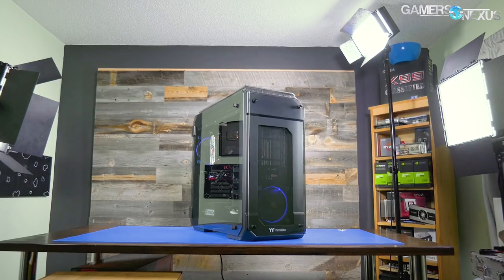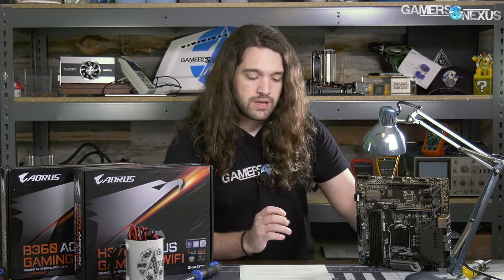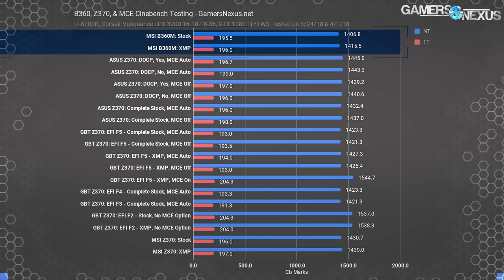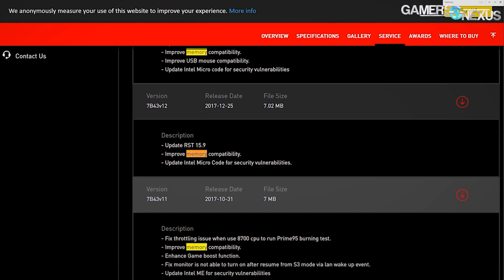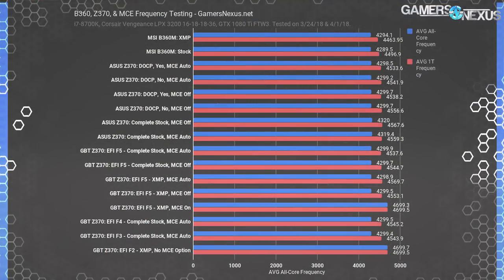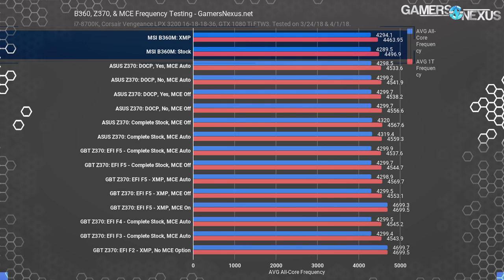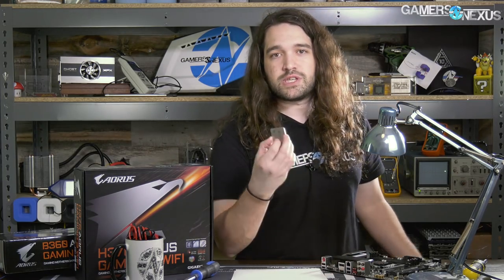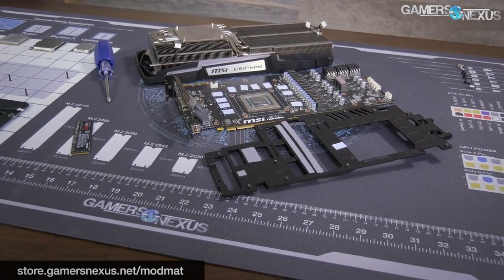Intel Z370 vs. B360 Differences on i5-8400 & 8700K | Benchmark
This benchmark tests the Intel Z370 vs. B360 & H370 chipset differences with an Intel i5-8400 CPU & i7-8700K CPU, proving once and for all which chipset is "best" by nature of strictly the motherboard.

Our Intel B360 & H370 chipset review uses an MSI B360 Mortar motherboard to start with, providing a Coffee Lake chipset comparison for Z370 vs. B360 & H370. In this Intel chipset comparison, you'll see the gaming performance differences benchmarked for each motherboard with the 8th Generation CPUs, but we'll also look at 2666MHz vs. 3200MHz benchmarks for the i5-8400 CPU. This includes a recap of Blender benchmarks and previous gaming benchmarks that looked at if memory speed mattered for the i5-8400.

The B360 chipset and H370 chipset release dates have finally arrived, and these new options make far more sense for i5-8400 or non-K CPUs than the existing Z370 chipsets. There are cross-over use cases, but you'll have to determine those on a case-by-case basis. For a 6-core CPU without overclocking, and even when considering memory frequency and memory overclocking differences, the B360s and H370s make more sense as the best boards for the i5-8400, i5-8500, and i3-8300 or i3-8100 CPUs.

For this testing, we also worked with the ASUS Z370 Maximus X, Gigabyte Z370 Ultra Gaming, Gigabyte B360, and Gigabyte H370 motherboards. This answers a basic question: "Does chipset matter for gaming?"